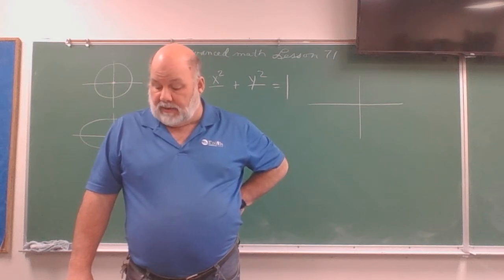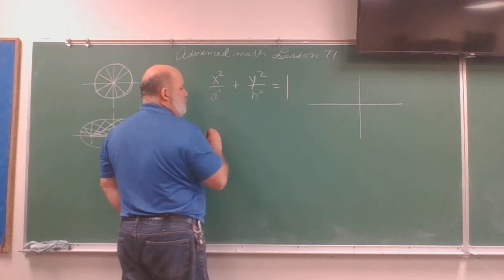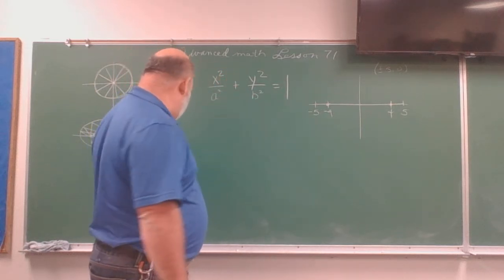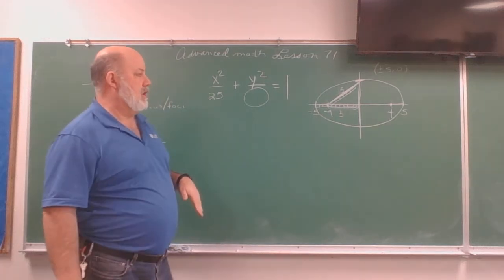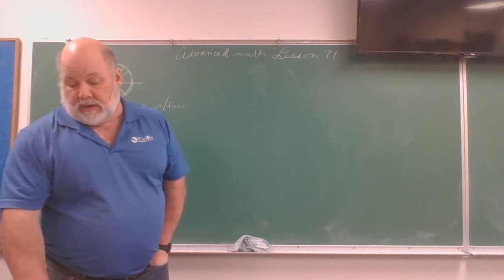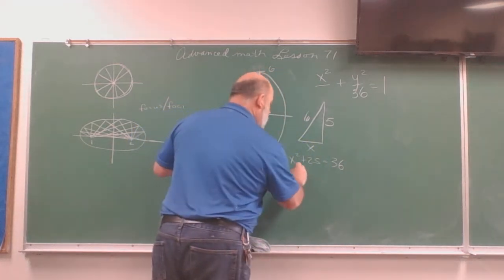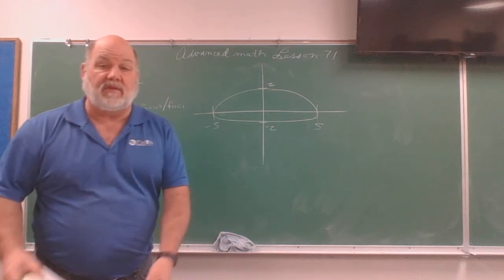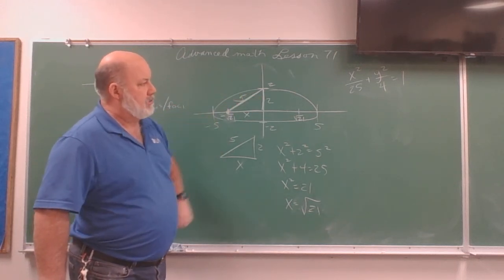FCS Advanced math, Lesson 71